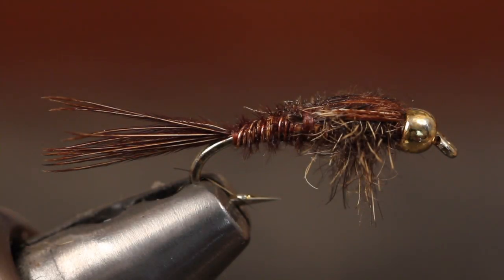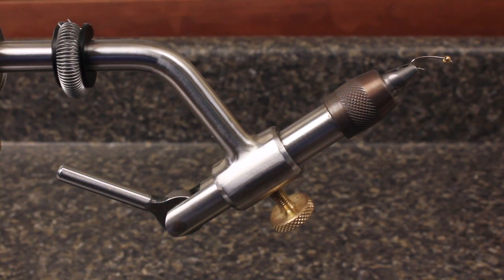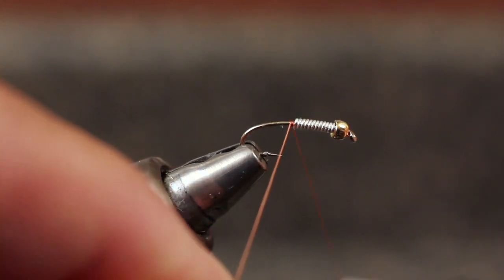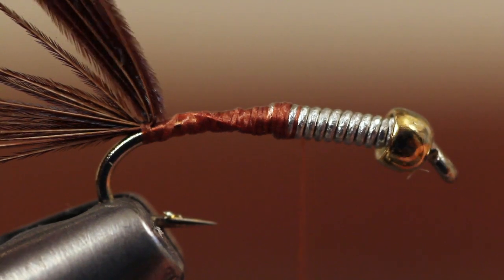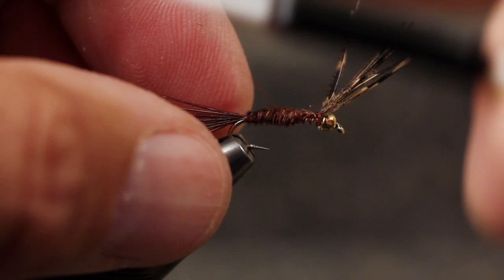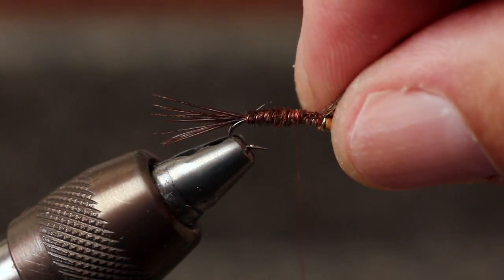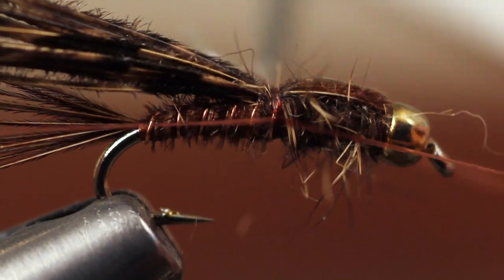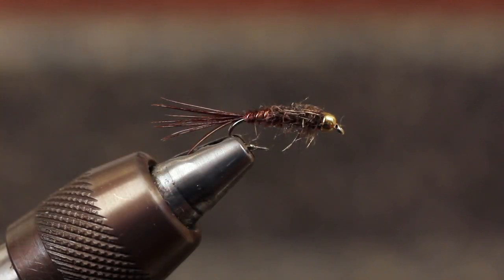Double Standard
Detailed instructions for tying a Double Standard Fly.
Recipe:
Hook: 3X-long nymph hook (here, a Dai-Riki 286), sizes 10-18.
Bead: Gold bead, 3/32″.
Weight: .015 lead-free round wire.
Thread: UTC 70 Denier, rusty brown.
Rib: Ultra Wire, small, copper.
Tail & abdomen: Pheasant tail fibers.
Thorax: Hare’s ear dubbing.
Wingcase: Pheasant tail fibers.